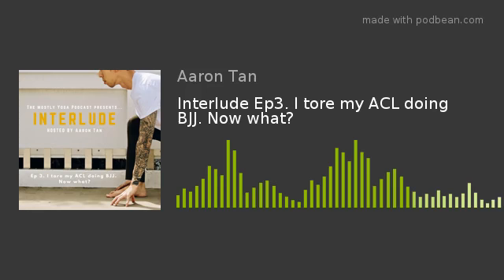Interlude Ep3. I tore my ACL doing BJJ. Now what?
Hi, my name is Aaron and I tore my ACL doing BJJ.
This is that story.
I talk about:
How I tore it
How it felt
What the Orthopaedic doctor told me and the graft choices
What I did in the days leading up to surgery
How the surgery went
How my recovery is currently going
SUPPORT THE PODCAST :)
BC FLOWSTATE (Movement and Fitness Coach)
Rediscover the way you move, feel and perform through the use of natural and authentic movements that can help you build strength, regain mobility and reconnect yourself with your physical body.
RED DOT CHILLI PEPPERS (For the love of all things spicy on our little red dot!)
The magnum opus of a local chef, this chilli serves up more than just a spicy kick. It's sweet, sour, umami and keeps you going back for more! Perfect for dipping and marinading all kinds of meats and more!